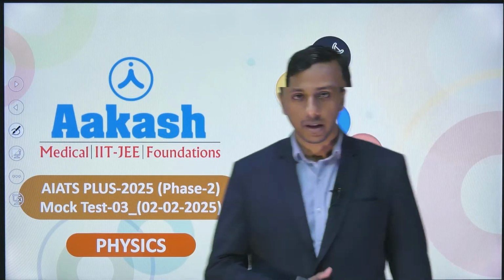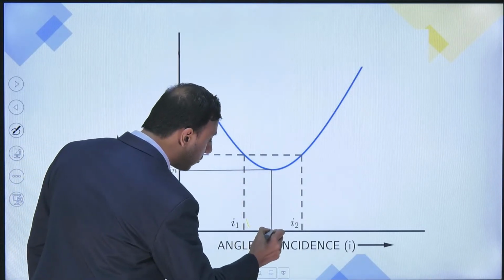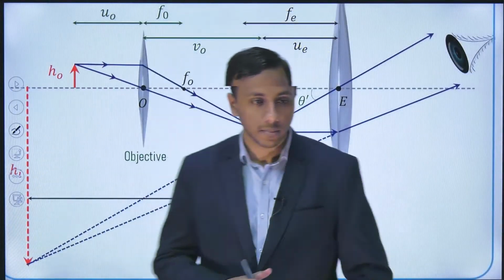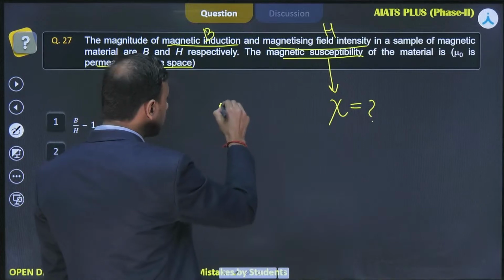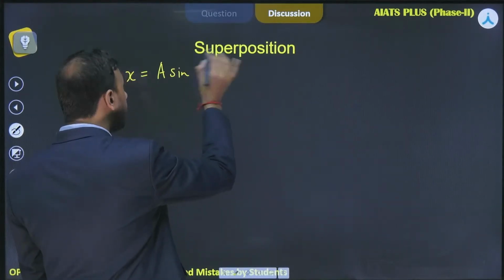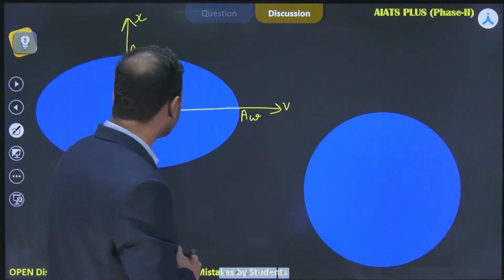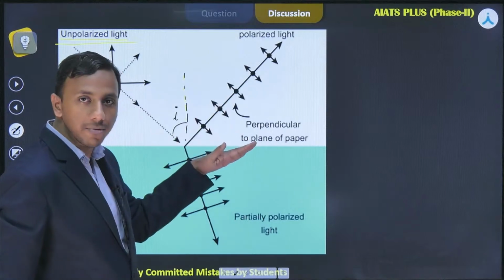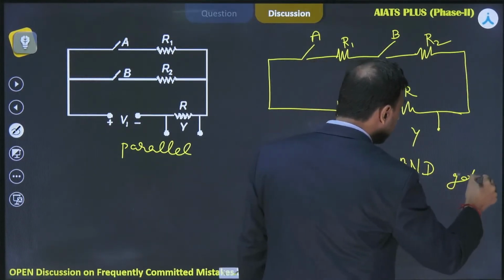NEET-2025 Physics - AIATS PLUS | Ray Optics & Optical, Magnetism, Semiconductor & More | Slot 2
Boost your NEET 2025 preparation with AIATS PLUS! 📚 In this session, we cover key topics like Ray Optics, Optical Instruments, Magnetism, Semiconductors, and more to help you master Physics. Don't miss out on expert insights and exam-focused problem-solving techniques!

🔹 Stay ahead with:
✅ Conceptual clarity & in-depth explanations
✅ Time-saving tricks & problem-solving strategies
✅ Real exam-like practice questions

Laws of motion and Newton's laws
Inertia and momentum
Work, energy, and power relationships
Gravitational force and law of gravitation
Gravitational potential energy
Acceleration due to gravity and free fall
Mechanical properties of solids: stress and strain
Elasticity and Hooke's law
Atomic models: Rutherford and Bohr's model
Structure of atoms and atomic theory
Nuclear reactions and radioactivity
Binding energy of nucleus and fission
Mass-energy equivalence (E=mc²)